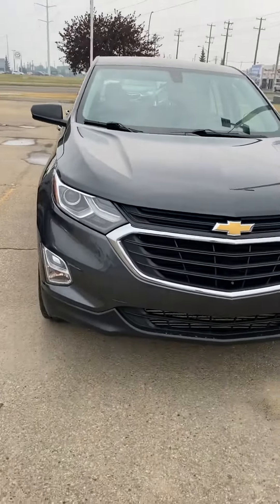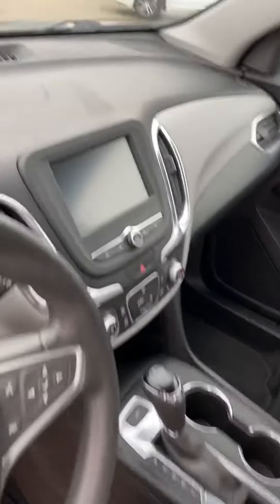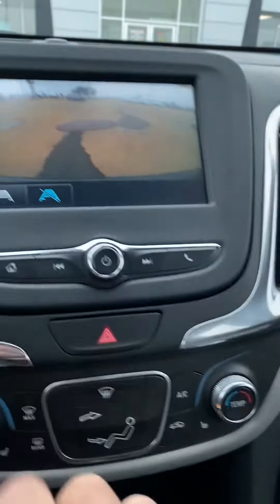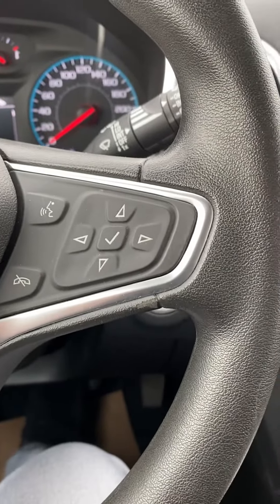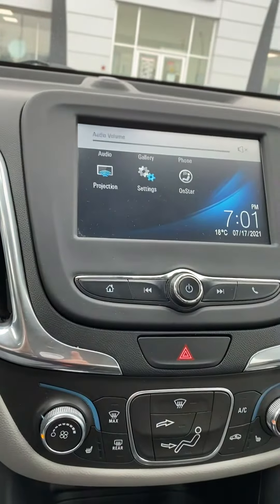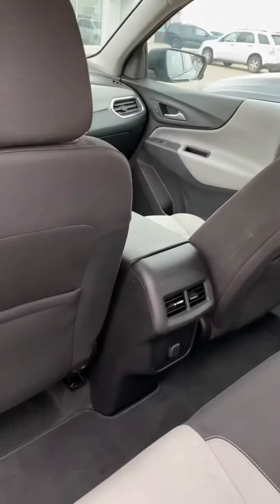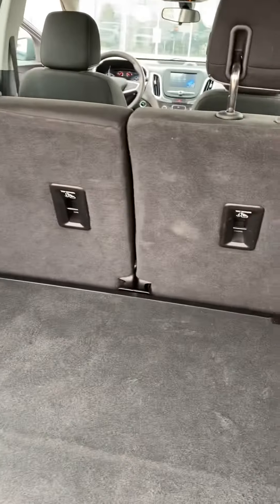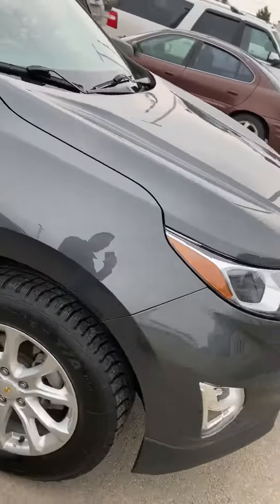2018 Chevrolet Equinox